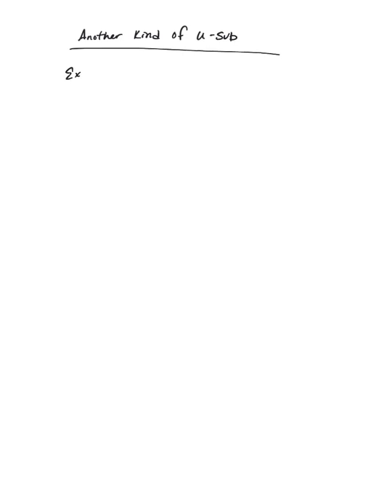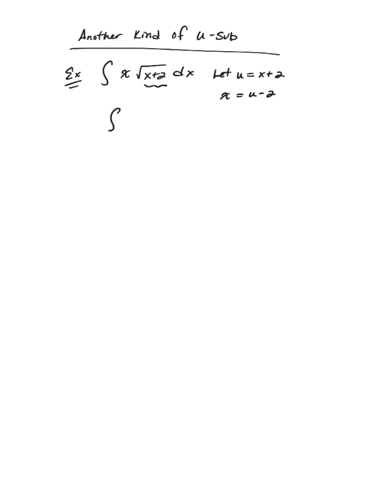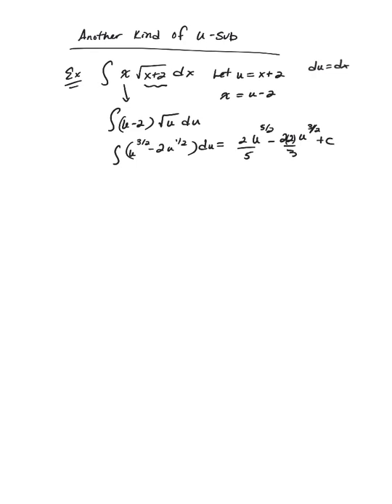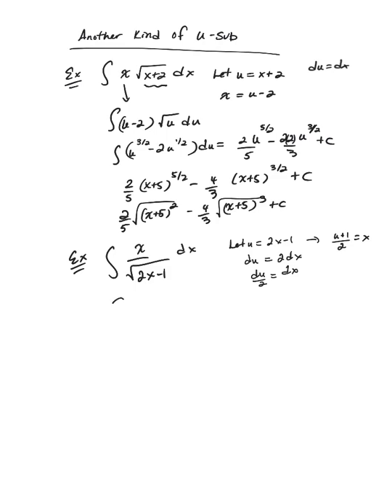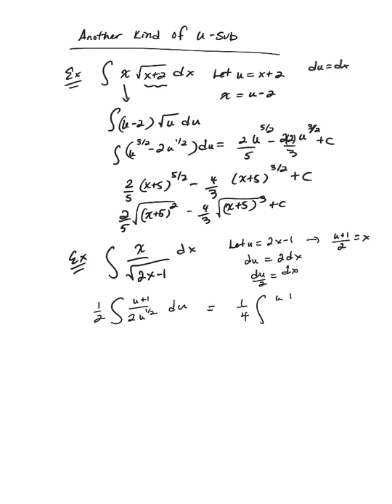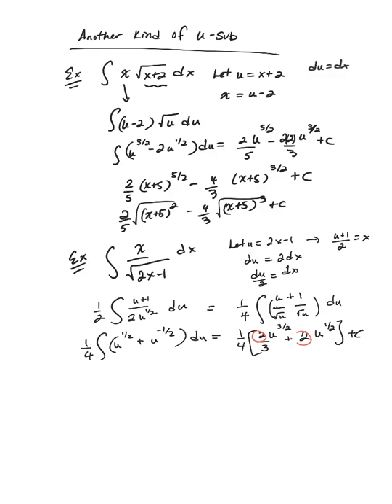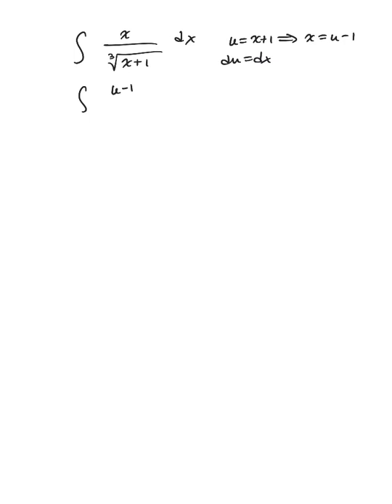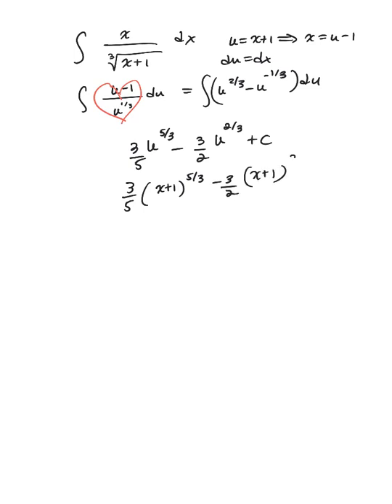AP Calculus BC Tricky Backwards U-Sub